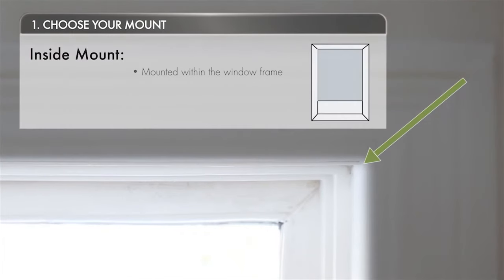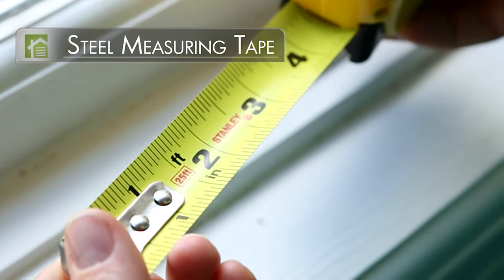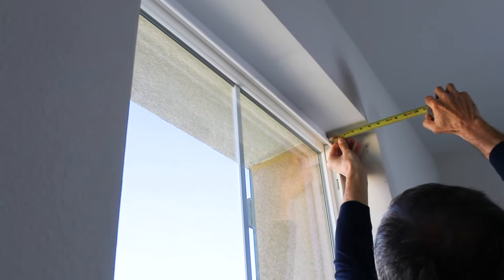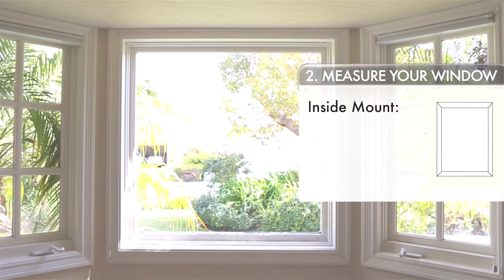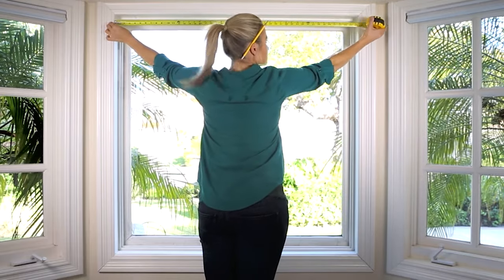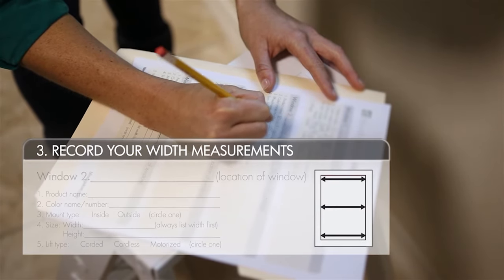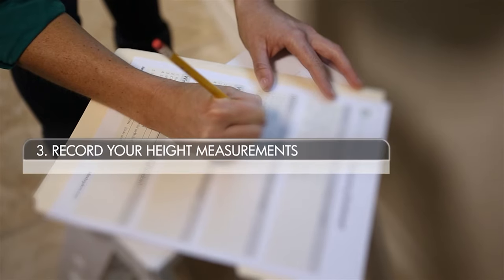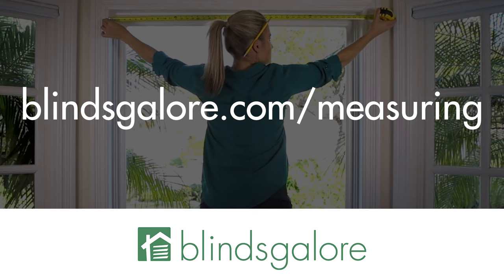Measuring for Inside Mount Blinds and Shades (Quick and Easy)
Learn how to measure for inside mounted blinds and shades in less than 2 minutes. Blindsgalore makes it easy to get the custom look you've always wanted.